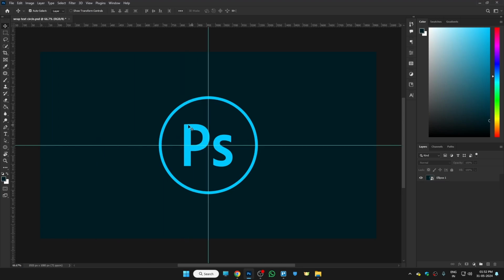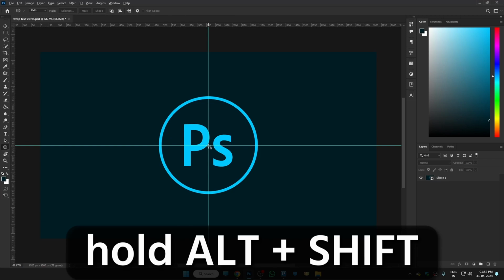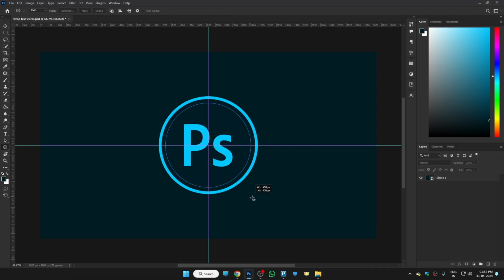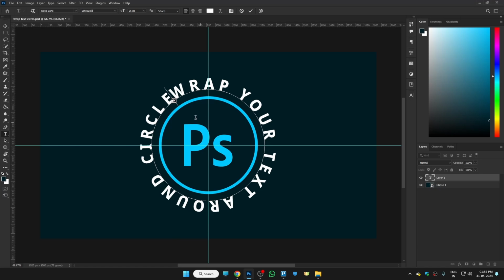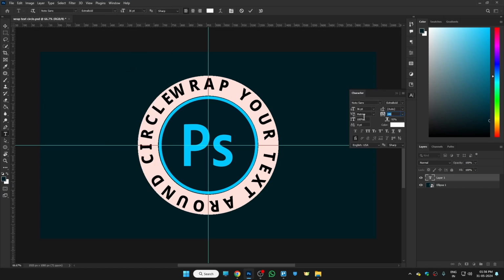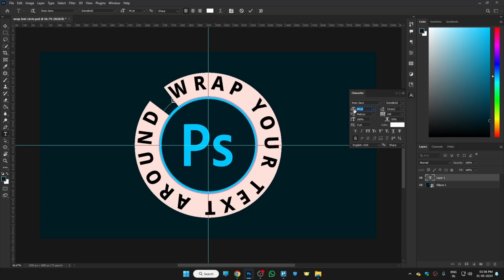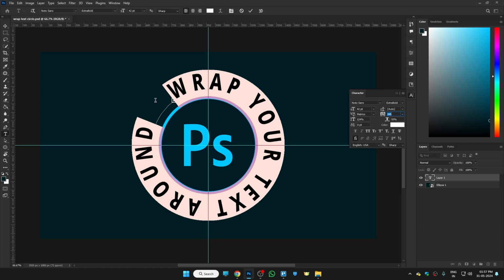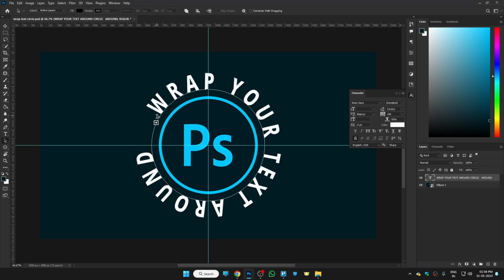How To WRAP TEXT Around A Circle with Photoshop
In this text in a circular path photoshop tutorial we'll learn about how to type on circle in photoshop so that you can learn how to type in a circle in photoshop, Because many people are facing issues and they don't know the process of type text in circle photoshop.
Now you don't need to worry because this video covers step by step guide of how to wrap text around an image in photoshop, Also in this tutorial you will get all the necessary information and knowledge about how to make text circle logo design in adobe photoshop, along with it there is lot of confusion regarding how to create circular text in photoshop.
So watch this video till end to know how to wrap text inside the circle in photoshop 2024, By the way if you found this video how to wrap text on shape photoshop useful then please leave a like on this video.